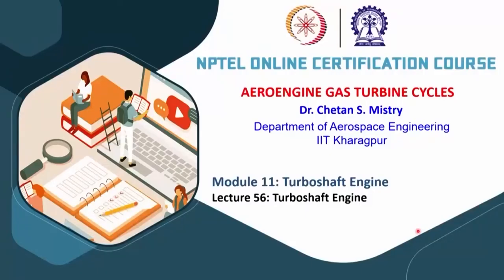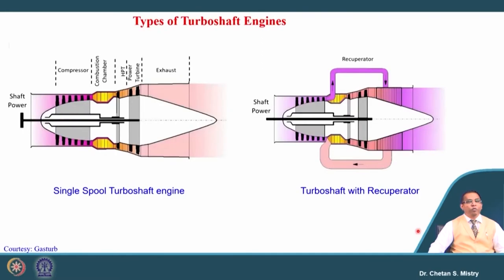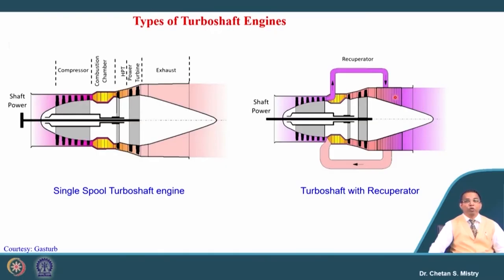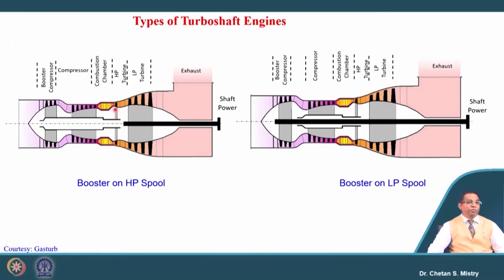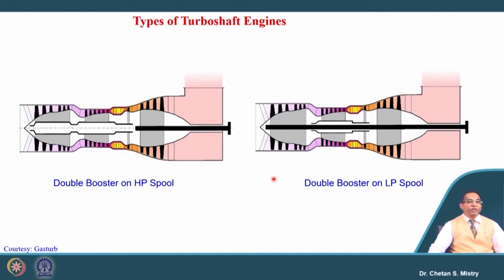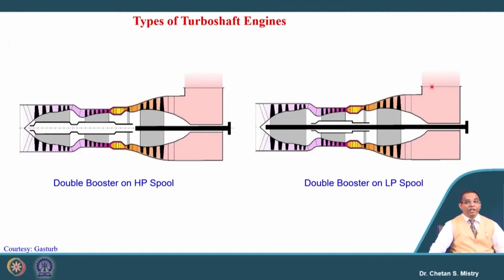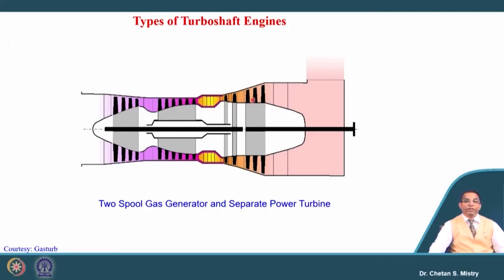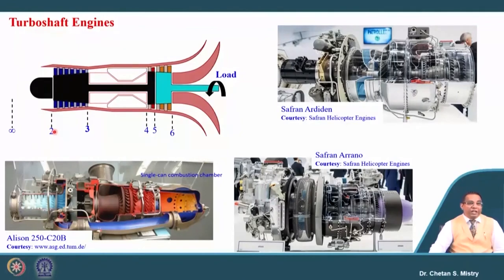Lec 56: Turboshaft Engine (Contd.)